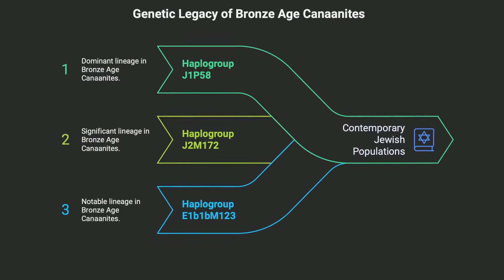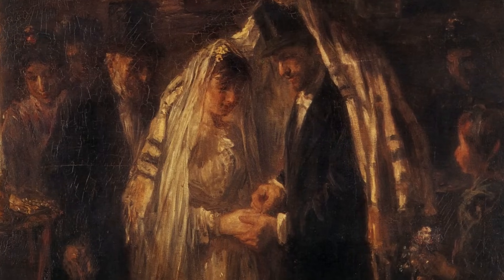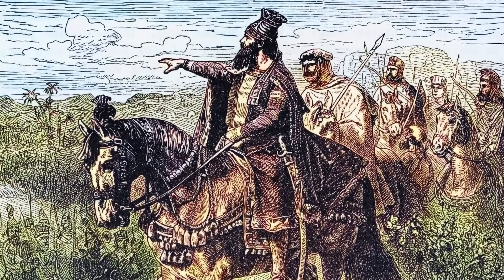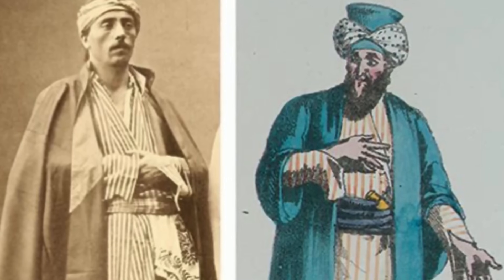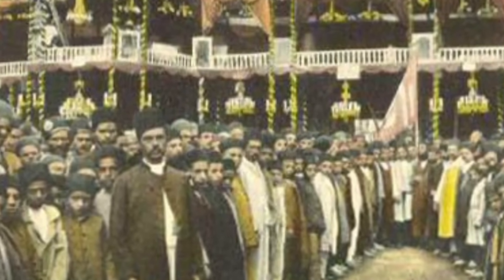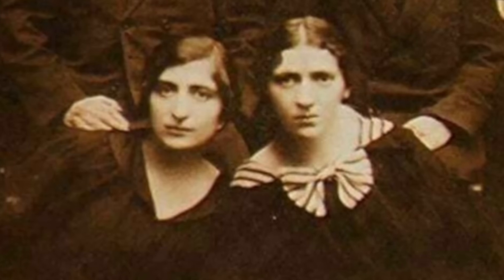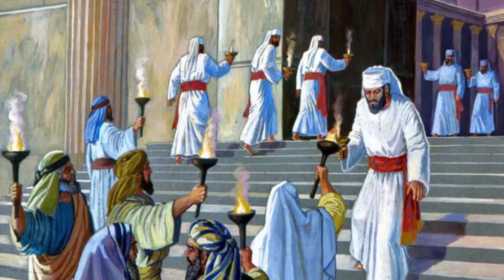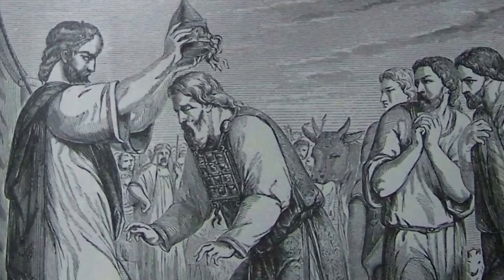Who Are The Jews ? Scientists Reveal Surprising Genetic Origins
What does it mean to be Jewish? The true story is more dramatic, diverse, and resilient than almost anyone realizes. Groundbreaking genetic research reveals that Jewish ancestry, forged in the ancient lands of the Levant and shaped by millennia of diaspora, migration, and survival, is one of the most compelling sagas in human history. From the first Natufians and Bronze Age Canaanites to the epic migrations across Babylon, Persia, Rome, and medieval Europe, the DNA of the Jewish people tells a saga of deep ancestry, continuity, adversity, and renewal.

In this video we will discover:
- How the earliest Jewish ancestors descended from Natufian hunter-gatherers and why their blend of Basal Eurasian ancestry still flows through Jewish communities worldwide.
- How Bronze Age Canaanite societies shaped the core genetic identity of Jewish populations—with enduring Y-chromosome haplogroups like J1, J2, and E1b1b signaling continuity across thousands of years.
- Why the Israelites were not foreign conquerors, but emerged from Canaanite society itself, preserving the same genetic substrate even as cultural and religious practices shifted, creating the seeds of Jewish distinctiveness.
- How the Assyrian and Babylonian exiles brought fresh genetic influences—particularly to Iraqi and Iranian Jews—while core Levantine ancestry remained dominant.
- What Roman and medieval European migrations meant for Sephardic and Ashkenazi Jews—how local admixture and community boundary maintenance shaped unique genetic patterns, and how founder effects and bottlenecks produced legendary genetic disorders.
- What recent discoveries revealed about the Cohanim modal haplotype—carried by the priesthood since biblical times and maintained across Ashkenazi, Sephardic, and Mizrahi communities for nearly three millennia.
- Why outlier Jewish communities like Beta Israel and Bene Israel show distinctive genetic profiles, highlighting the complex dance of cultural identity, conversion, and local admixture.
- How today, mixing between previously isolated Jewish groups in Israel reshapes genetic diversity, forging a future marked by both inherited Middle Eastern signatures and newfound heterozygosity.

Timecodes
00:00 – Introduction: The Jewish Genetic Origins
00:17 – Natufians: Levantine Hunter-Gatherer Roots
1:15 – Neolithic and Canaanite Foundations
3:41 – Israelite Ethnogenesis: Culture and Genetics
5:46 – Exile and Diaspora: Assyrian, Babylonian, Persian Impacts
7:30 – Greek, Roman, and Mediterranean Encounters
8:43 – Origins of Sephardic Jews: Levant Meets Europe
10:01 – The Mizrahi Continuity: Middle Eastern Homelands
12:05 – Ashkenazi Beginnings: Founders, Bottlenecks, and Drift
13:33 – Genetic Disorders: The Legacy of Isolation
14:37 – Holocaust: Catastrophe and Genetic Reduction
15:02 – The Cohanim Modal Haplotype: Priestly Descent
16:28 – Outlier Communities: Beta Israel, Bene Israel
17:56 – Conclusion

What we will find out:
- How Jewish DNA traces the story of migration, resilience, and adaptation from ancient Near Eastern roots to global diaspora communities.
- Why “being Jewish” is both a story of ancient Levantine continuity and the creative responses to the migrations and traumas of history.
- How haplogroups, bottlenecks, and admixture events shaped traits and challenged medical science in Jewish population genetics.
- Why the genetic journey of the Jewish people helps illuminate migration, diversity, and the bonds that connect human societies.